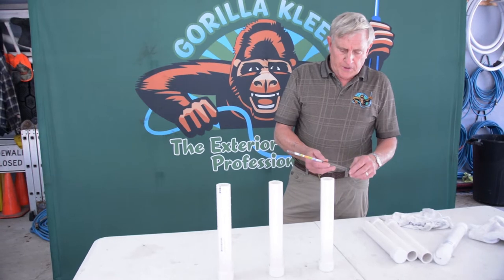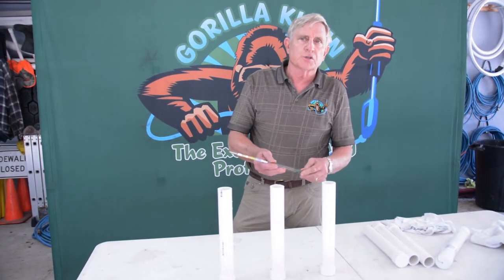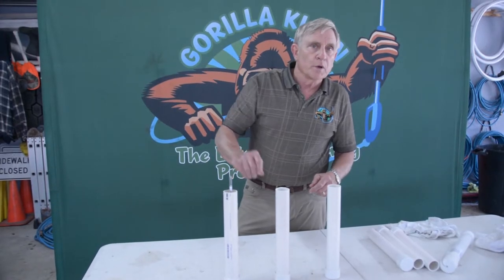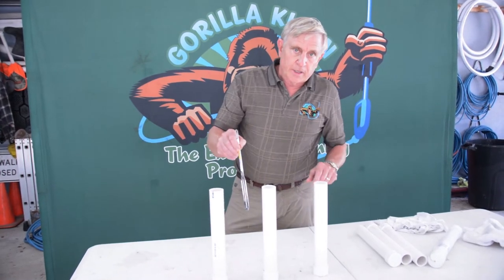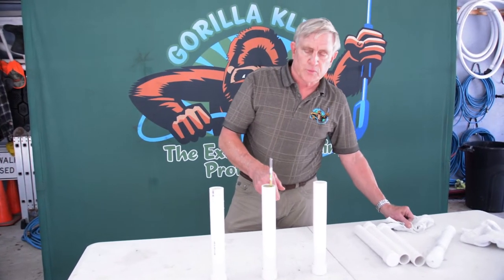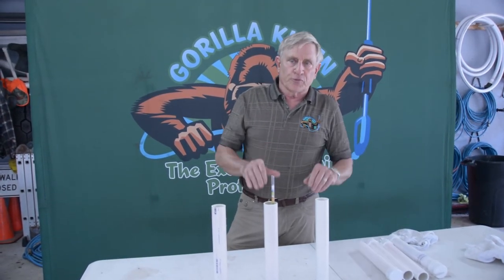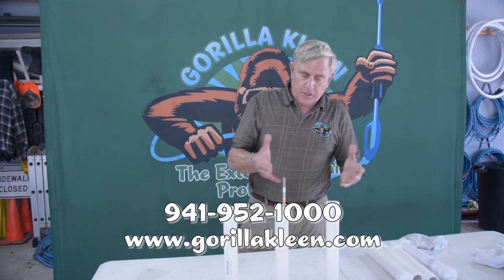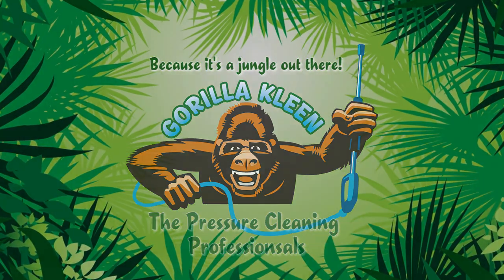Gorilla Kleen Hydrometer Kit